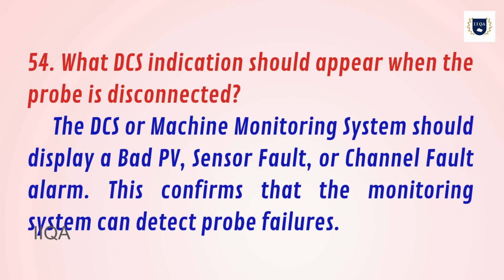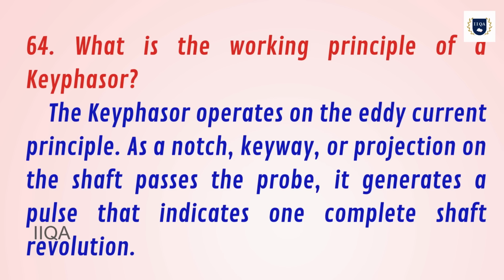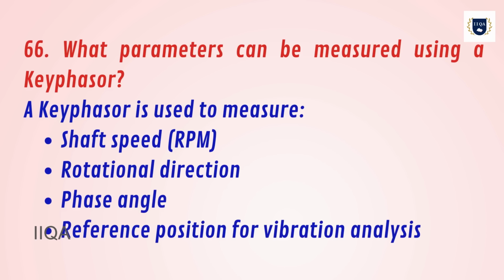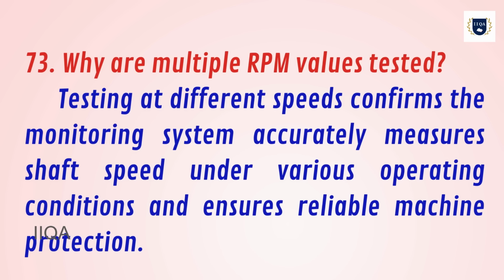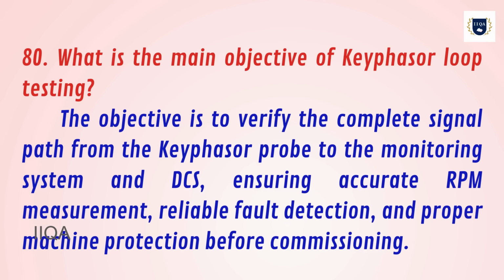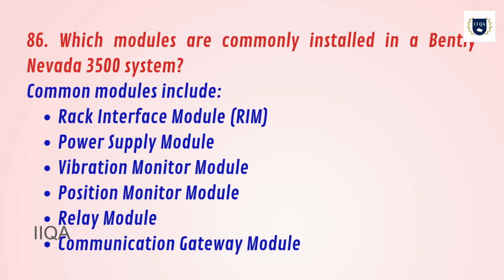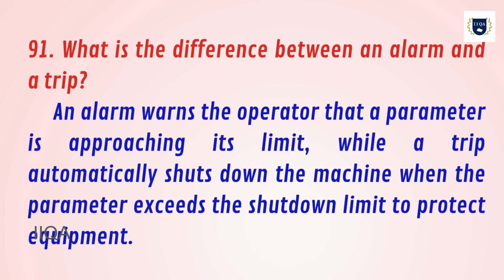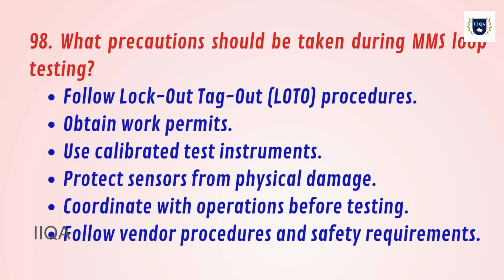Top 100 Machine Monitoring System (MMS) Interview Questions & Answers (2026)- Part 2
Prepare for Instrumentation, Commissioning, and Oil & Gas interviews with this comprehensive Machine Monitoring System (MMS) Interview Questions & Answers video. This guide covers the most frequently asked interview questions on vibration monitoring systems, proximity probes, accelerometers, velometers, Keyphasors, TK-3 calibration, loop testing, static and dynamic testing, gap voltage, shaft position monitoring, commissioning, and troubleshooting.

In this video, you'll learn:
What is a Machine Monitoring System (MMS)?
Why MMS is used in rotating equipment
Compressors, Turbines, Pumps, Motors & Generators
Vibration Monitoring Fundamentals
Accelerometers & Velometers
Proximity Probe Working Principle
Keyphasor Operation
TK-3 Calibration Instrument
Static & Dynamic Testing
Loop Testing Procedure
Gap Voltage Measurement
Supply Voltage Verification
DCS Verification
Commissioning & Troubleshooting Tips

This video is designed for:

Instrumentation Engineers
Commissioning Engineers
Maintenance Engineers
Oil & Gas Professionals
EPC Engineers